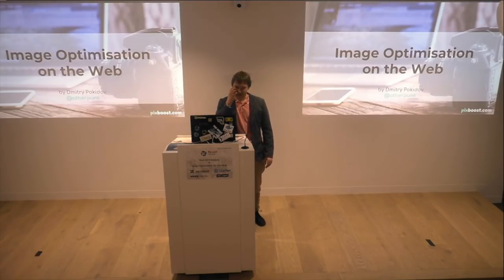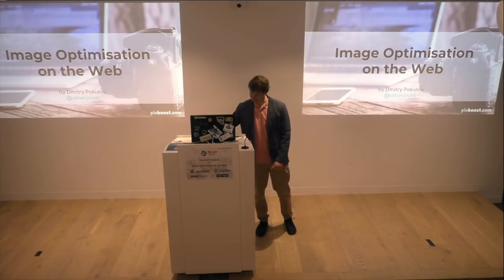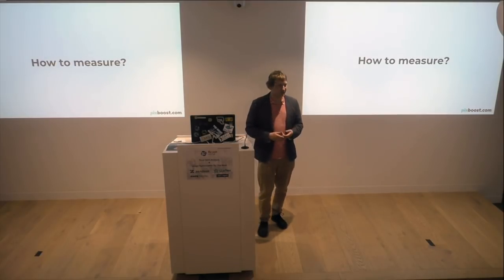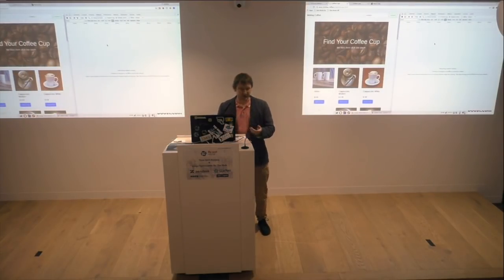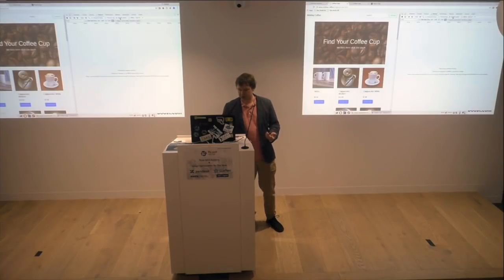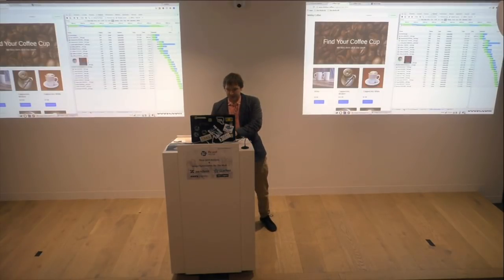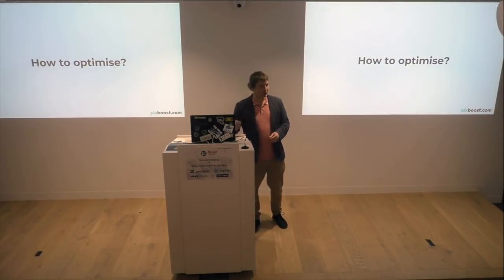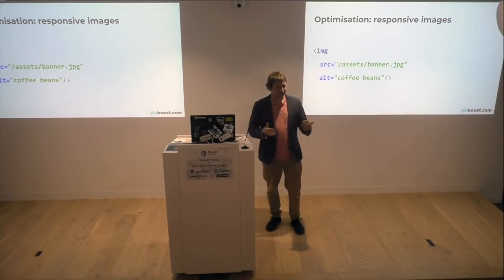Image optimisation for the web - Dmitry pokidov, The Web Meetup, September 2018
Image optimisation in the Web
Dmitry Pokidov

The web as we know it now became a real competitive market. Websites and apps are doing their best in order to get more visitors. Having a fast website is a requirement and not a feature nowadays. Images are a vital part of the Internet and usually, they take no less than a half of traffic bandwidth. So, having slow images mean having a slow website. In this talk, Dmitry from Pixboost will explain how to measure the performance of images on the website, optimise them and deliver fast to the end users. He will also talk through challenges that big companies might face during the implementation.

Dmitry is being a software engineer for the last 15 years. He is quite smart and doesn't mind it. Always thinks that his code is ideal until his unit tests failed. Trying to conquer the World by being a founder of his family and startup called Pixboost.

Join us at one of our meetups